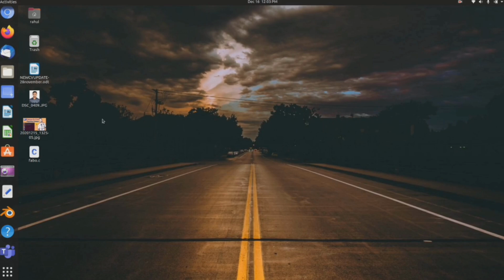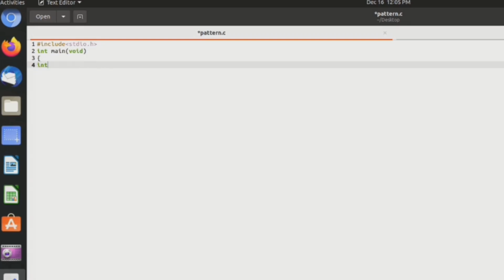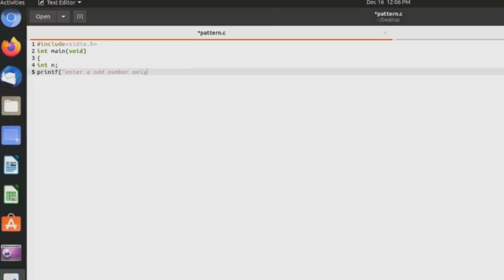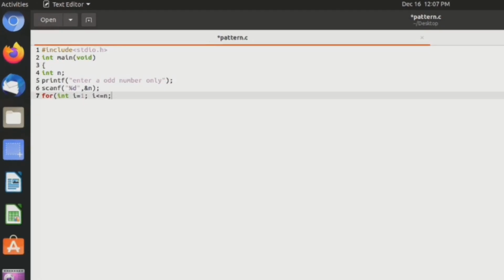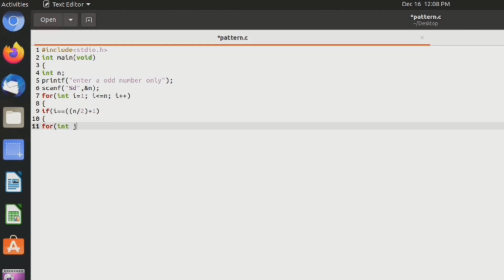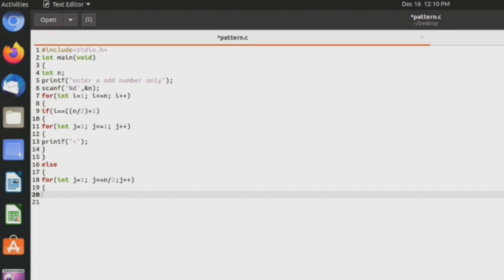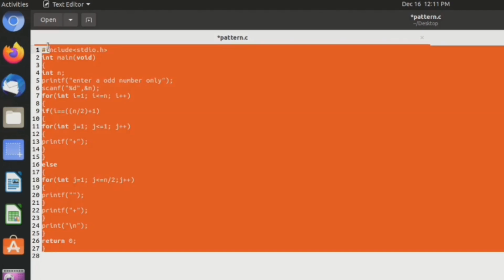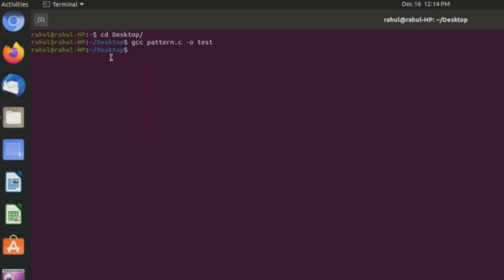How To Print Plus Star Pattern In C Program | Ubuntu Linux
Hey
In this video you will learn how to print plus pattern in C program.
step by step guide for beginner...